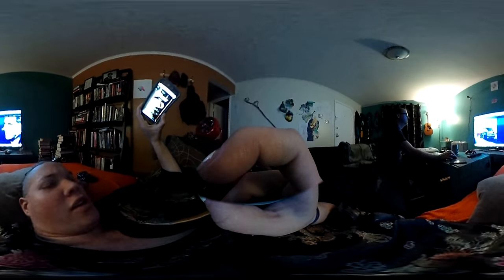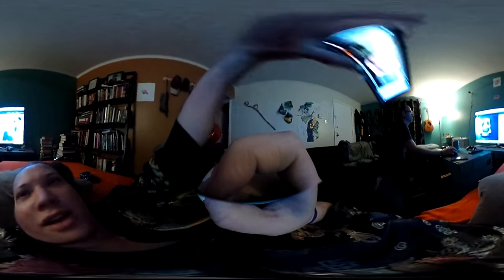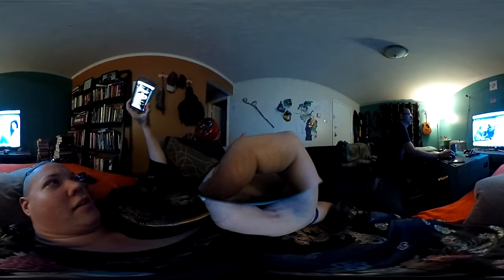.@mikerugnetta your video is broken